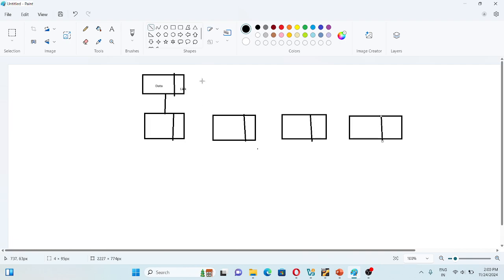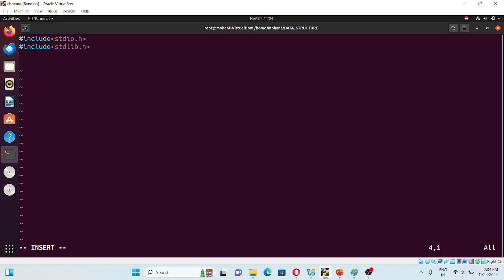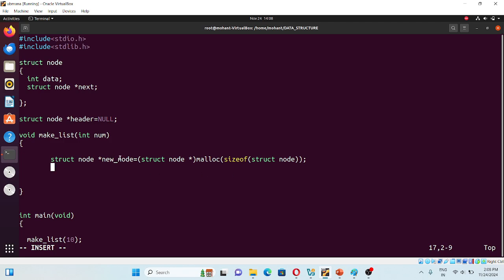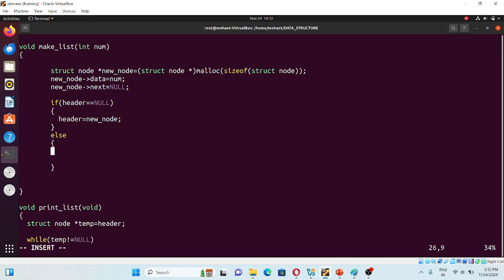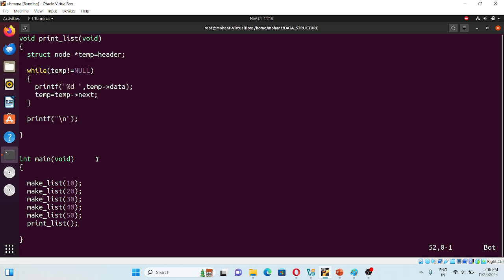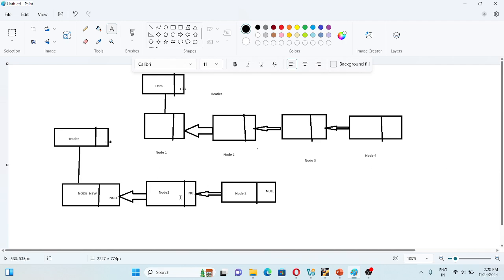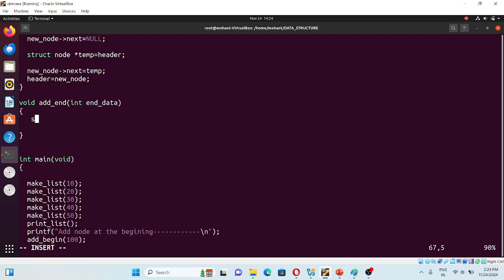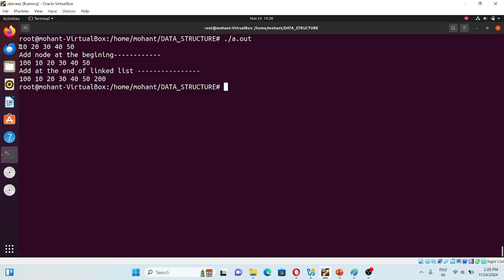PART 3: Single linked list in C/C++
This video will explain how to implement single list using C and C++ program.
It Covers what is Data structures and algorithms
What is node and link ?
what is single linked list ?